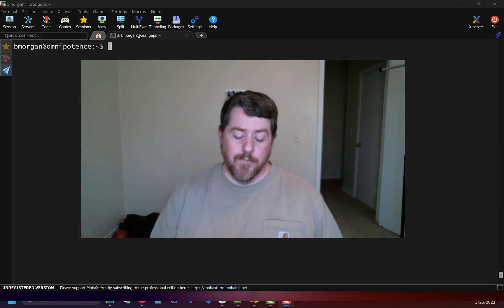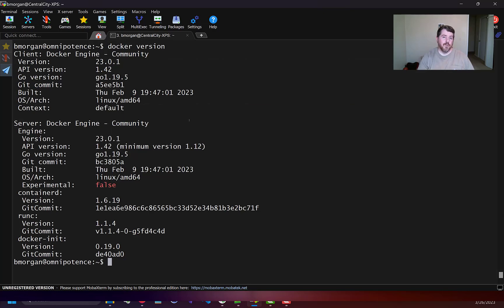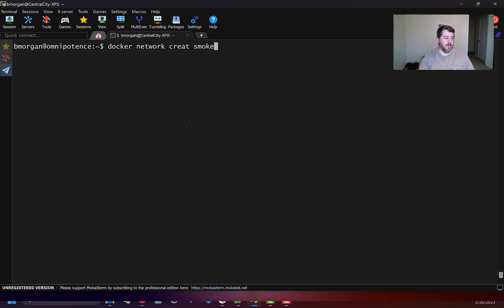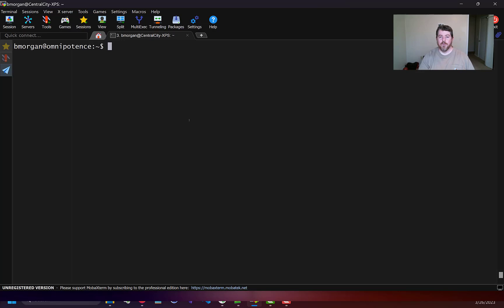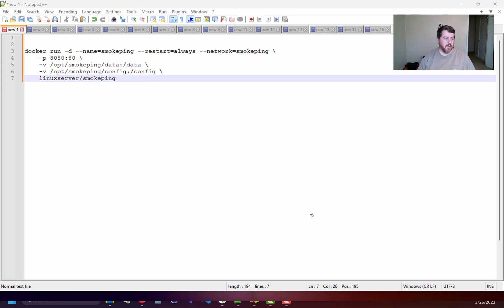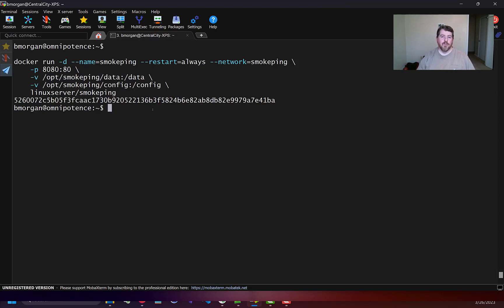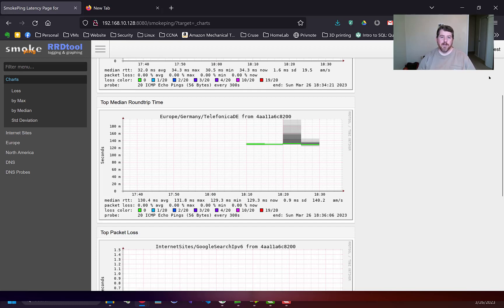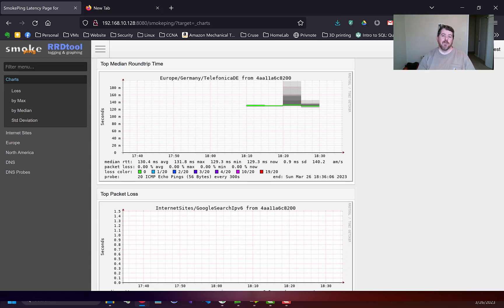The Easiest Way to Install Smokeping in a Docker Container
Installing smokeping in a docker container.

Commands used:
docker network create smokeping
docker run -d --name=smokeping --restart=always --network=smokeping \
    -p 8080:80 \
    -v /opt/smokeping/data:/data \
    -v /opt/smokeping/config:/config \
    linuxserver/smokeping